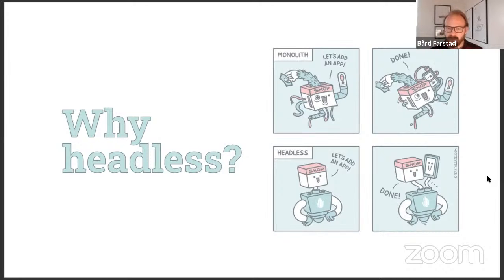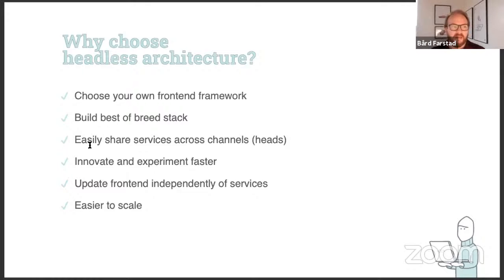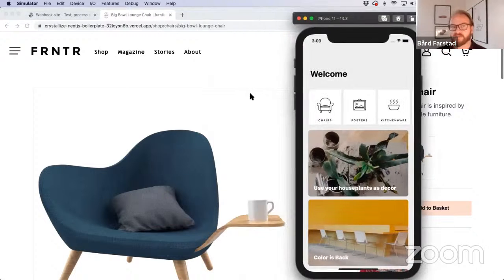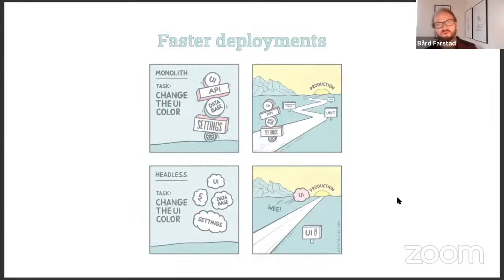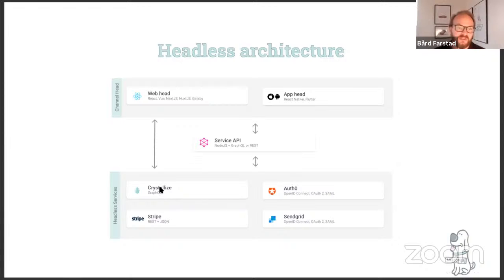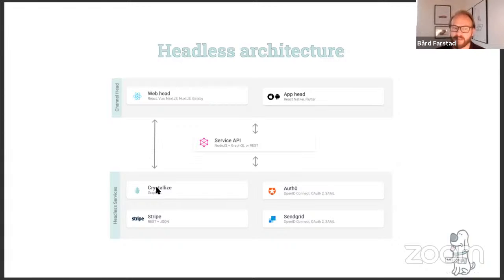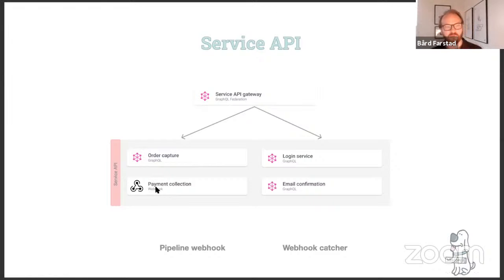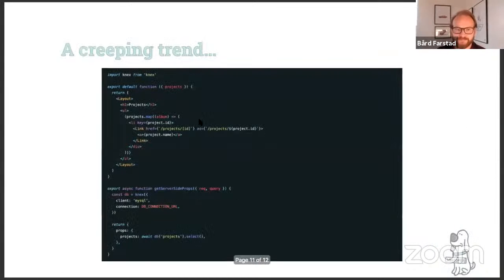Headless Architecture for eCommerce Performance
Join us for a  session where we discuss headless architecture for eCommerce. We will visit touchpoint such as Scalability, Technology and Frameworks, trends and concepts.